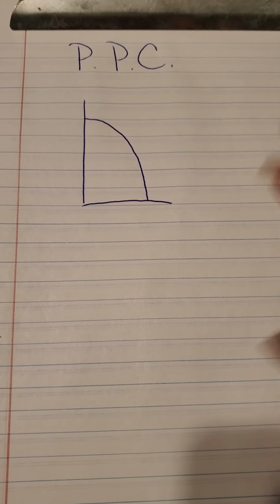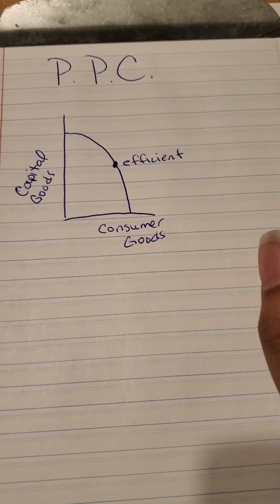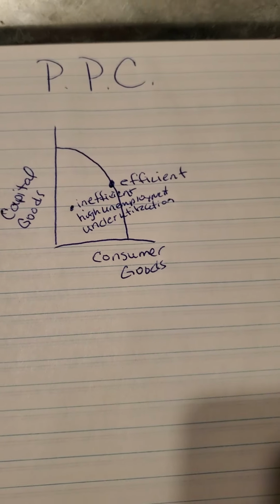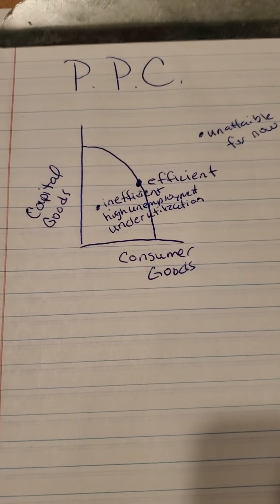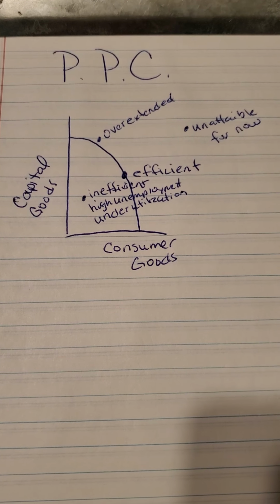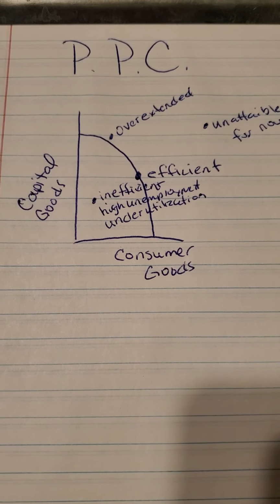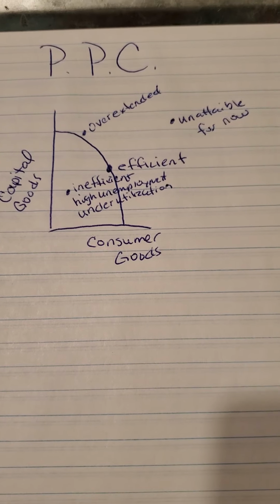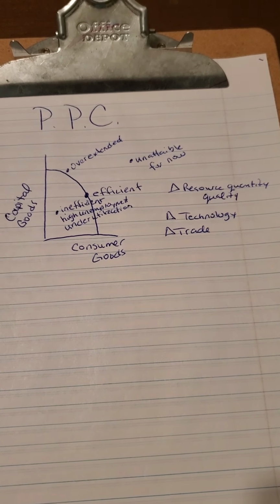Quick PPC Review